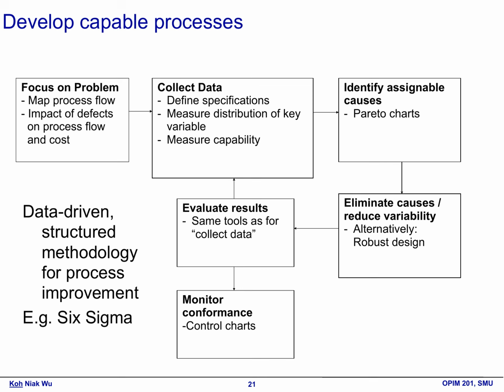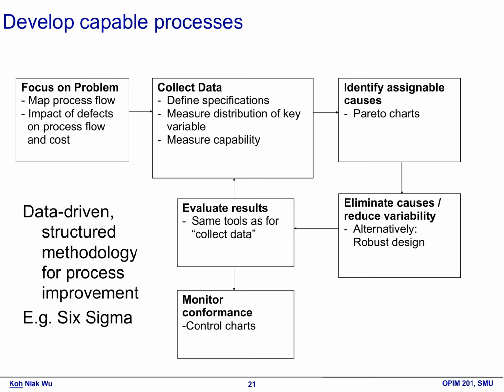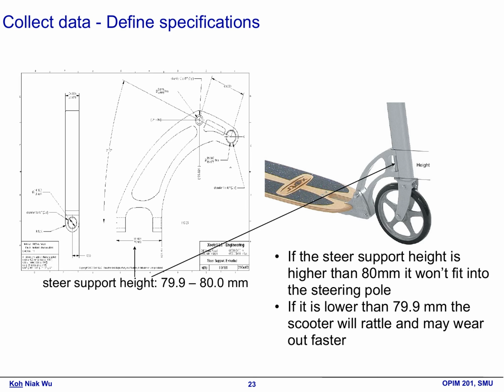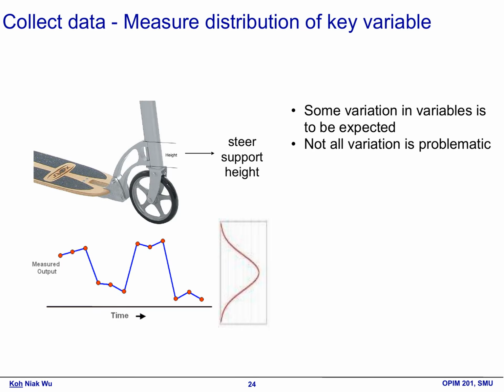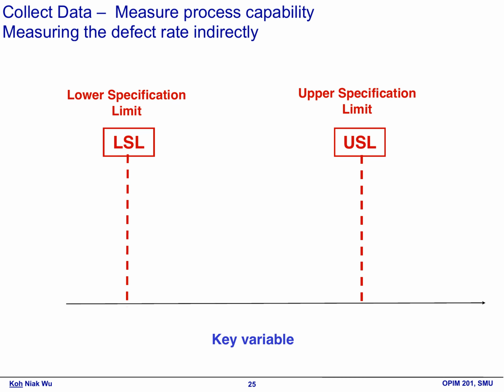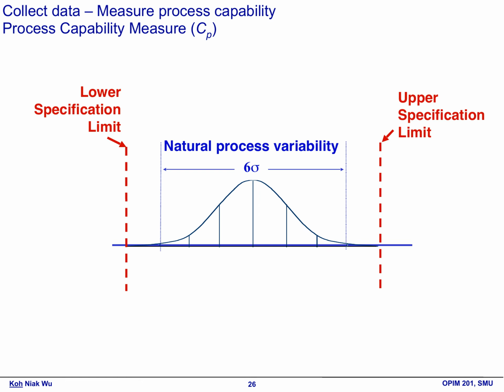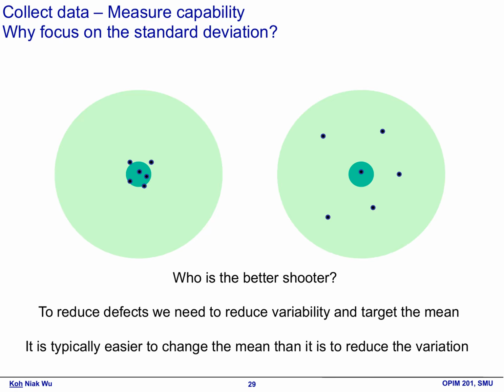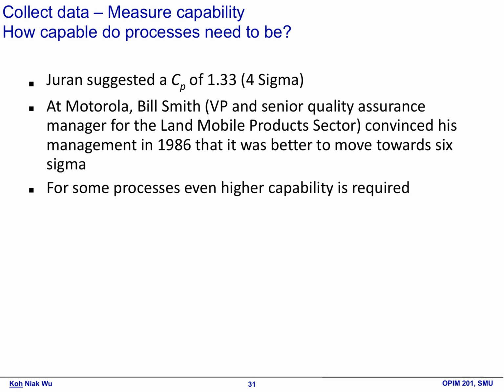Operations Management: Quality Management (Part 2 of 3)